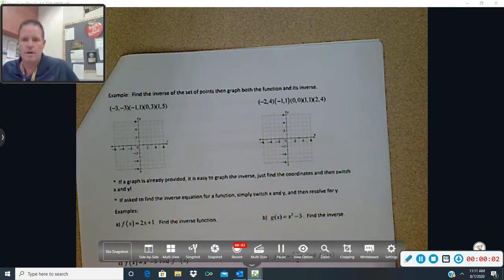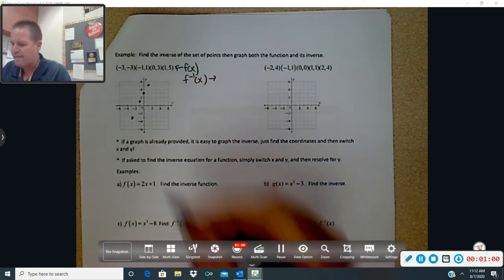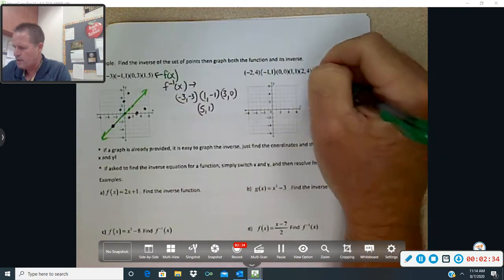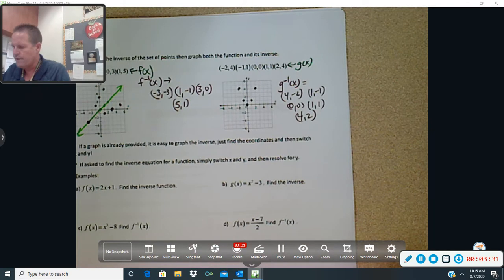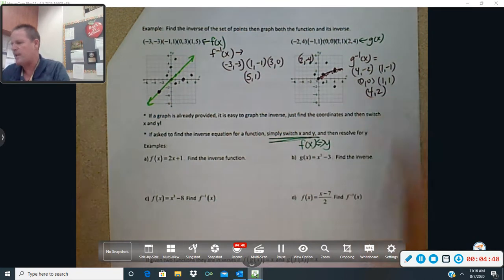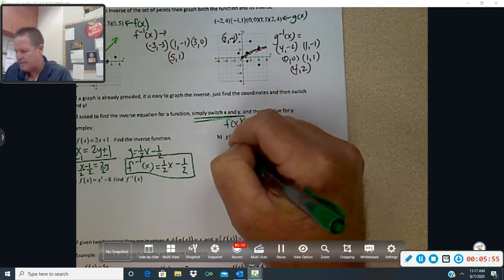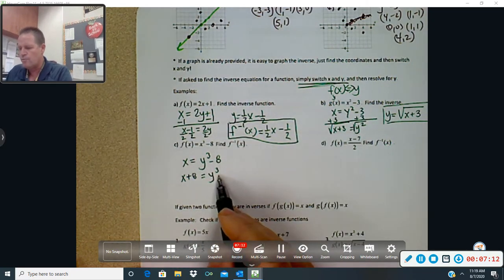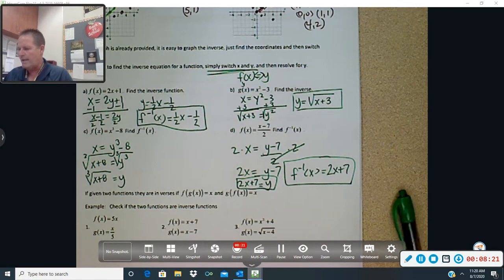5 2 Part 2